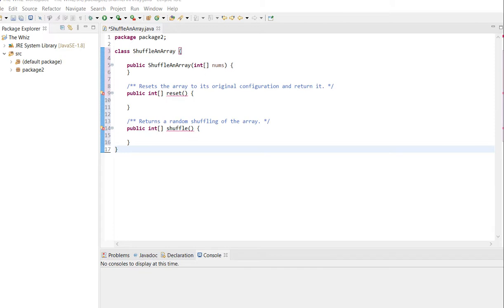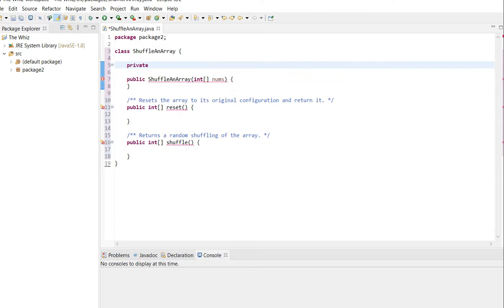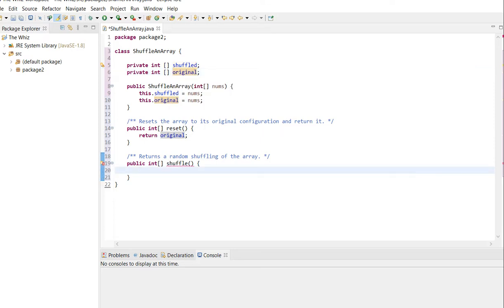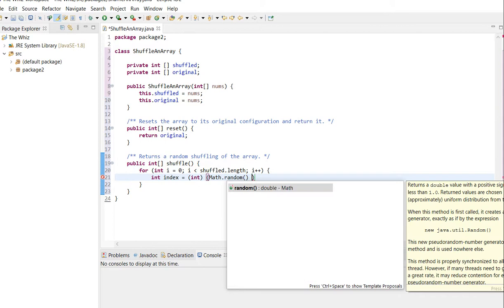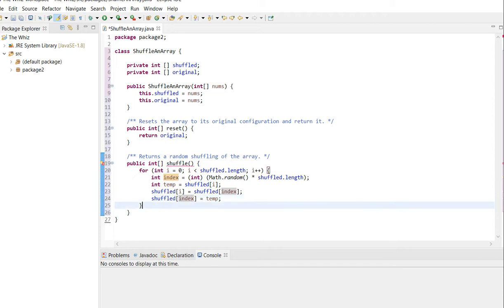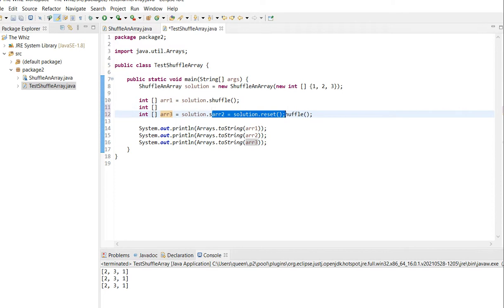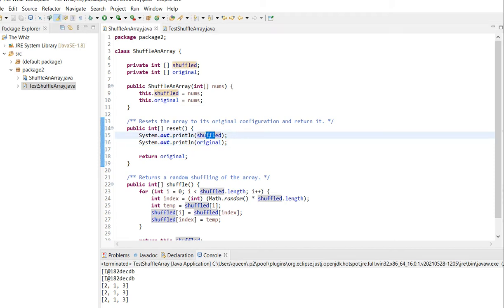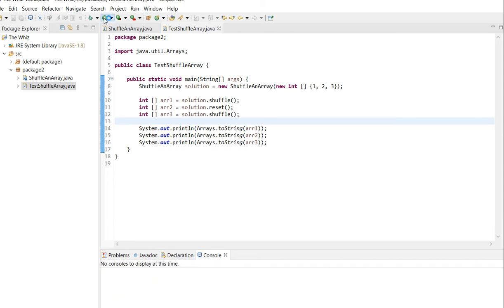Shuffle An Array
Hello! Welcome to this video. In this video, you will solve "Shuffle an Array" simply and efficiently! The solution is given in Java, but can easily be adaptable to other coding languages.